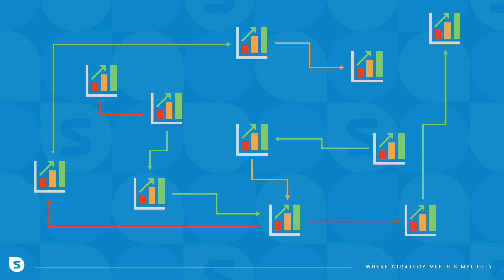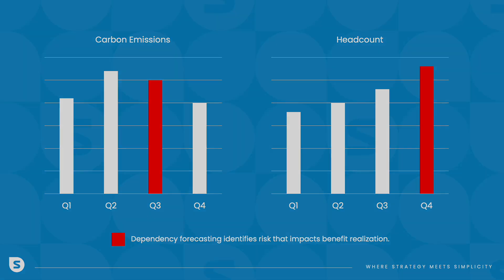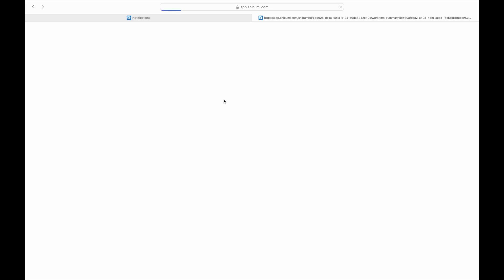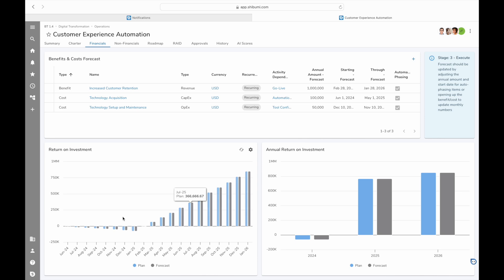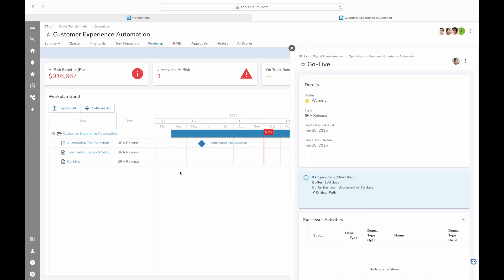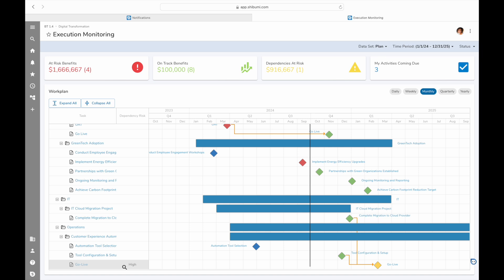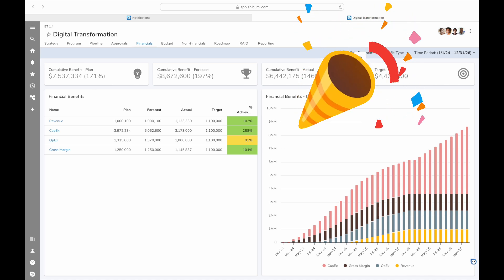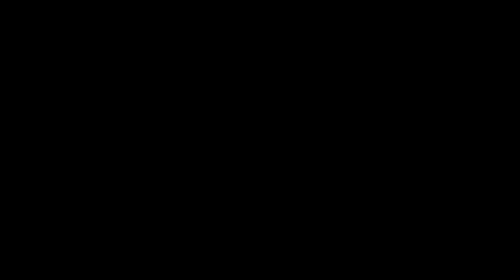🔥 "How Shibumi Dependency Forecasting Helps Businesses Stay Ahead!"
Every business faces dependencies and risks, but with Shibumi Dependency Forecasting, companies can predict, prevent, and optimize their workflows like never before! 📊 In this video, we explore how AI-powered dependency forecasting enables businesses to make smarter decisions, avoid costly mistakes, and streamline operations.

What’s Inside?
✅ What is Shibumi Dependency Forecasting and how does it work?
✅ How predictive analytics improves decision-making and risk management
✅ The role of AI-driven forecasting in project and resource planning
✅ Real-world examples of Shibumi Dependency Forecasting in action

Whether you're a business leader, project manager, or strategist, this video will help you leverage forecasting tools to enhance efficiency and drive success.

📌 Timestamps:
00:00 – Introduction to Shibumi Dependency Forecasting
03:30 – Why Forecasting is Essential for Business Success
07:15 – How AI Powers Accurate Predictions & Decision-Making
10:30 – Real-World Case Studies on Dependency Forecasting
15:45 – Future Trends in AI-Based Business Forecasting